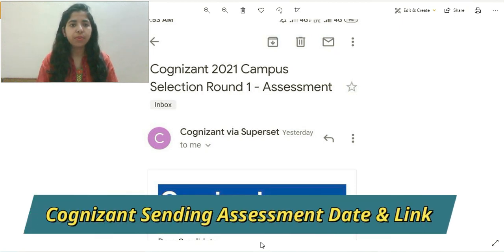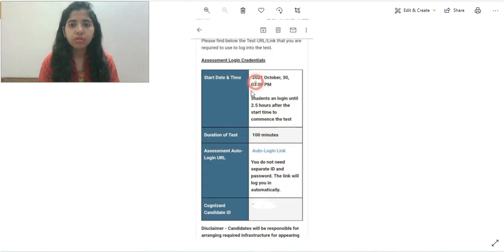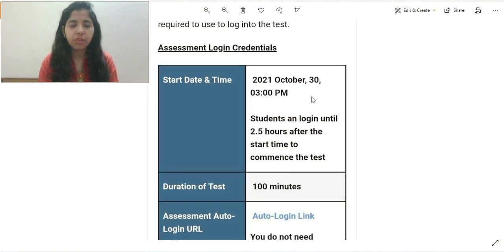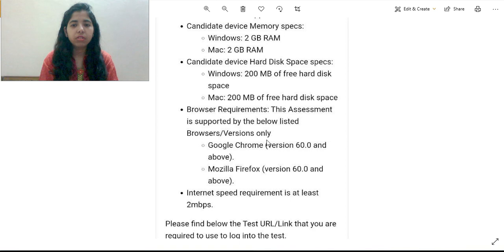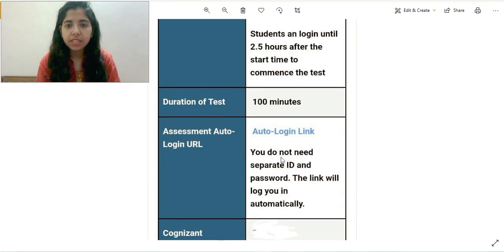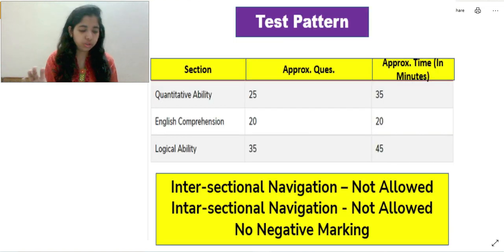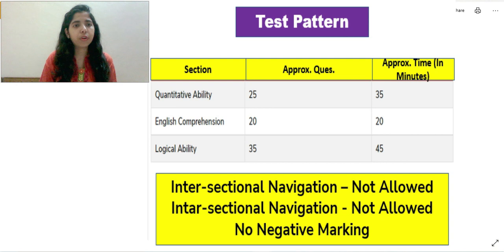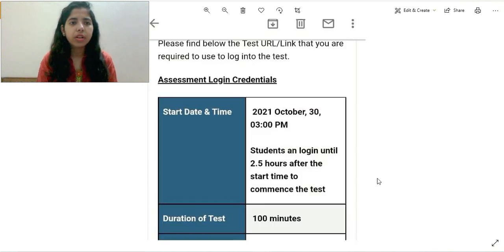Cognizant Sending Gen C Exam Date & Link | Cognizant Gen C Developer Exam Pattern